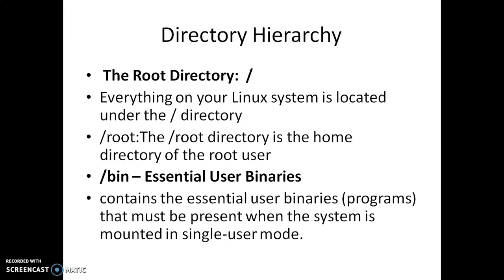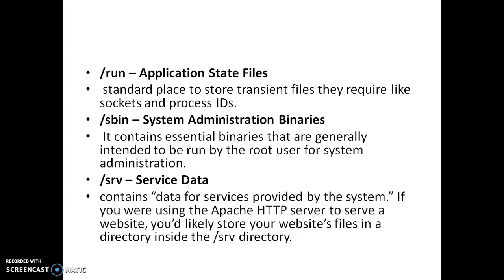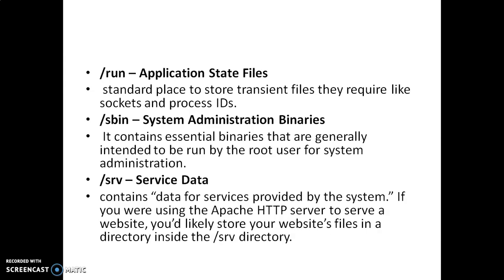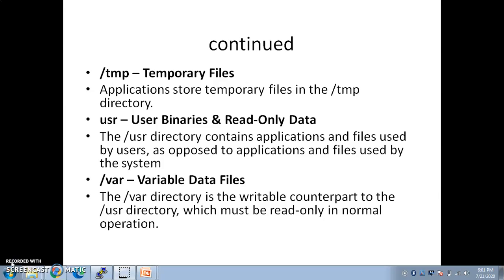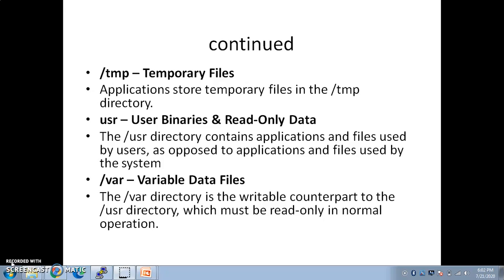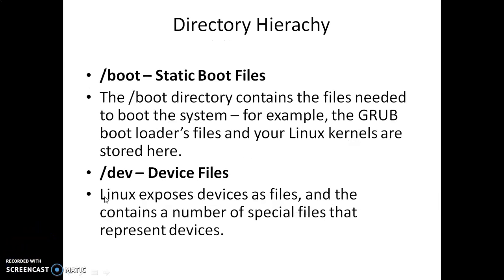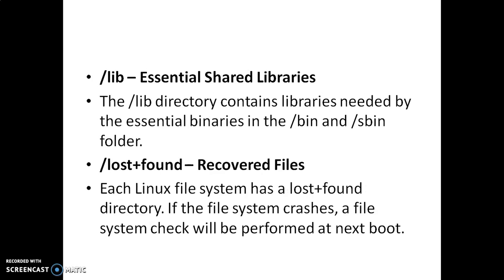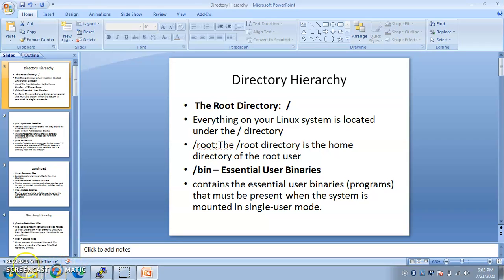Linux Directory Hierarchy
A short and simpler explanation on Linux directory Hierarchy.